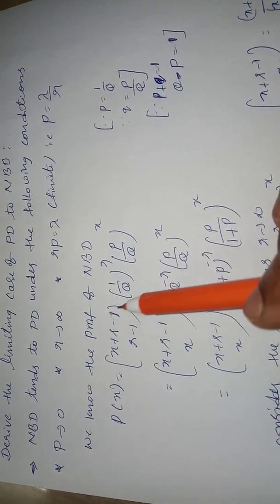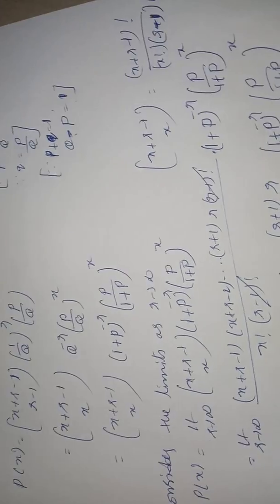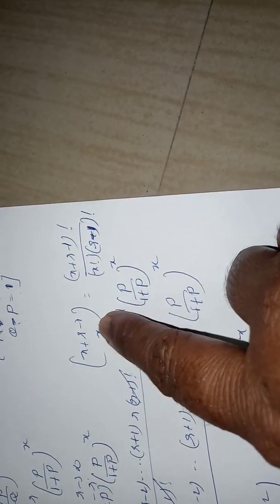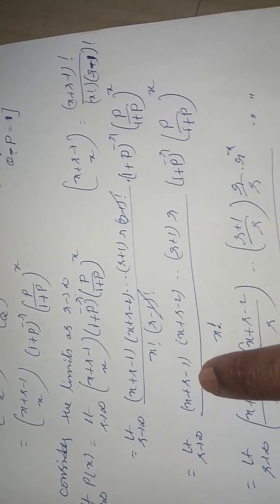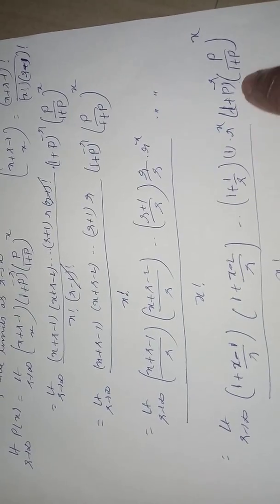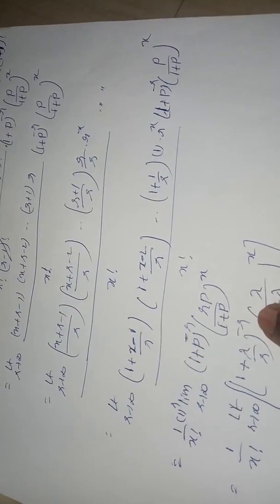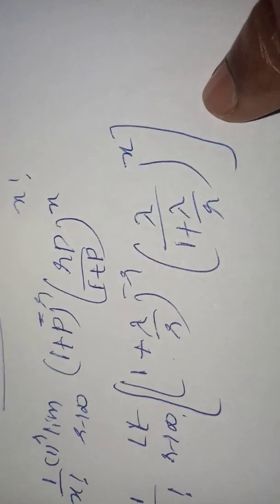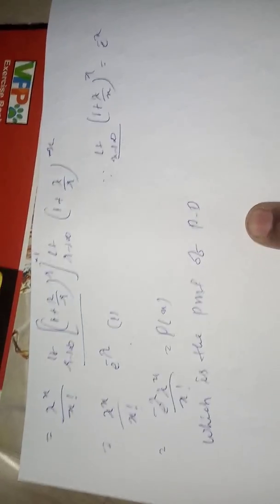BSC 1 CVR statistics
Limiting case of pd to NBD